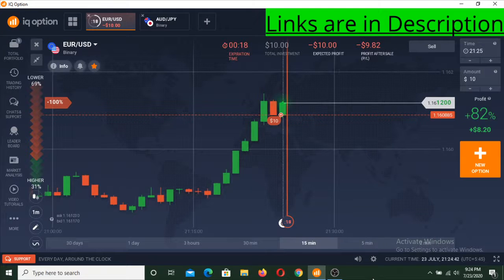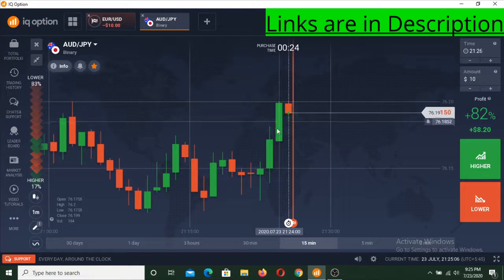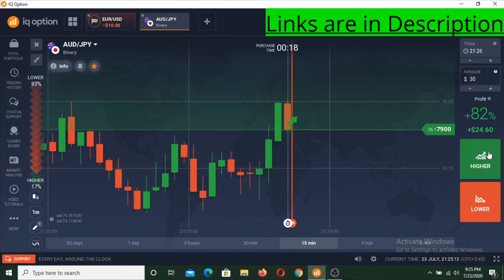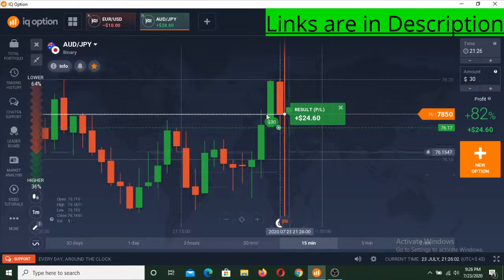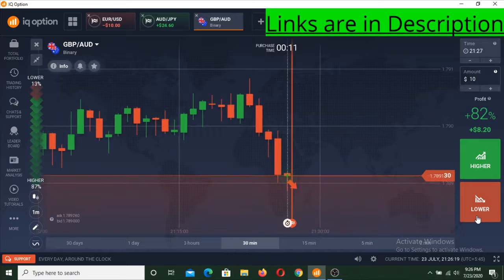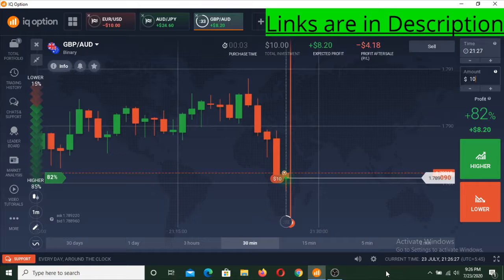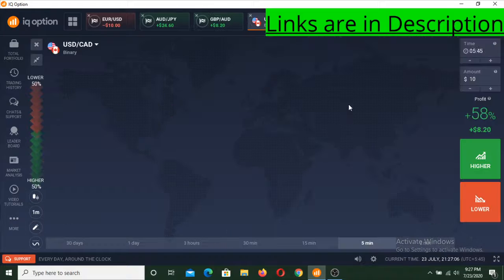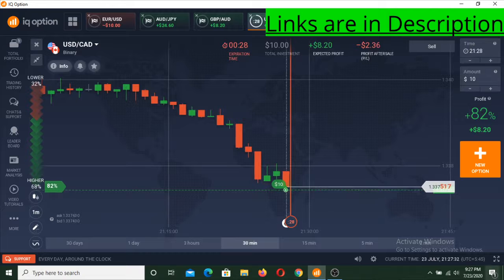Binary Options Trading Strategy - DAY 5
Always Remember: Trading in a single style or strategy is the only way to become profitable while trading binary options. So, My Videos are focused on showing you my consistent strategy of trading binary options that will make you profitable in the long run.

Recommended: Top 3 Legitimate & Trusted Binary Options Trading Platforms.

Use the links below to get the best current sign up offers for each:

About: Binary Options Trading Strategy - DAY 5
This strategy is made by me and it is working very well for me. So, I decided to show you this binary options trading strategy that is best among bests.

This video is made to help any individual who wants to trade binary options by using a tried & tested strategy.

Most beginners make losses while trading binary options but I always made my own strategy to trade binary options in a profitable way.

If you can make your own strategy that works for you then it is the best way to become profitable while trading binary options.

So, Try to trade using my personal binary options strategy and see the potential by yourself, and later you can become creative and make your own binary options trading strategy.

It will encourage me to bring more highly working strategy in the future.

If you don't have an account on IQ Option. Then use the link that I have provided above. This will give me more motivation to make videos for you in the longterm.

Binary options are prohibited in EEA

List of prohibited countries that are not allowed to trade with IQ Option

Afghanistan, Australia, Belgium, Canada, Iran, Israel, Japan, Latvia, North Korea, Palestine, Russia, South Sudan, Syria, and the USA.